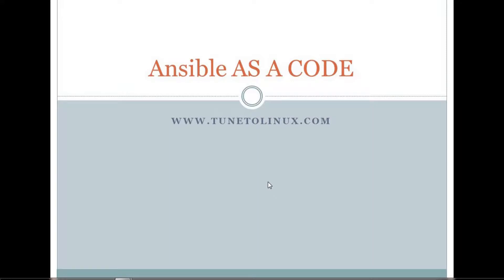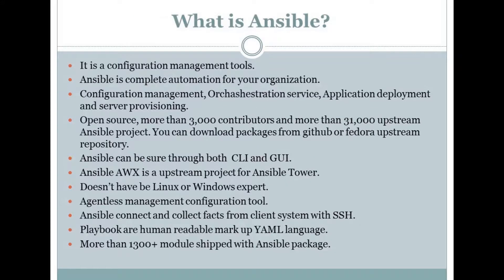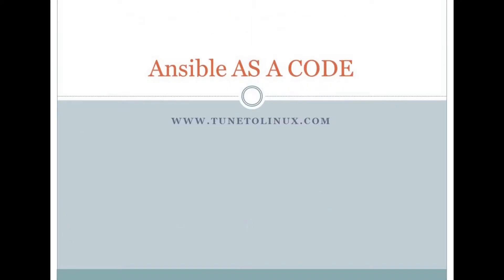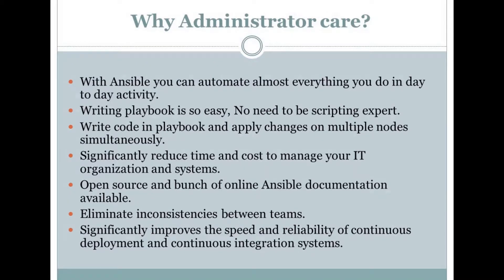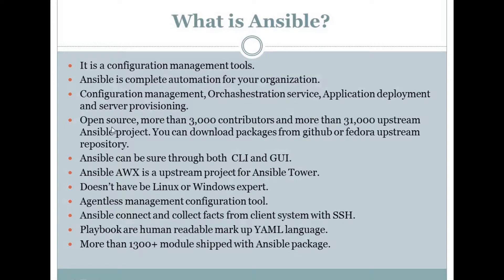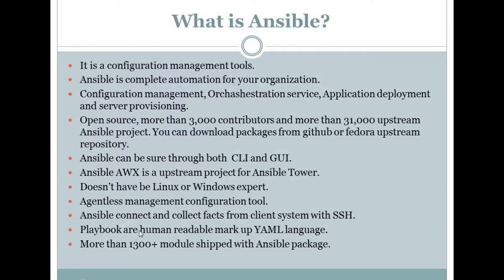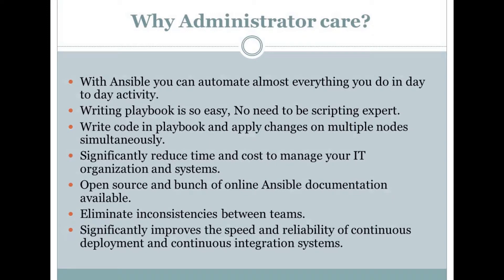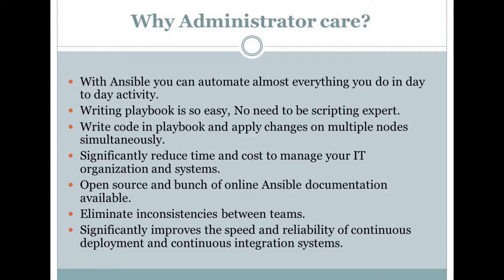What is ansible and Important Component in 10 mins- Part 2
This video is to demonstrate what is Ansible is, why we are as a administrator need ansible, support platform and important components and sub components. An Ansible tutorials for beginner.